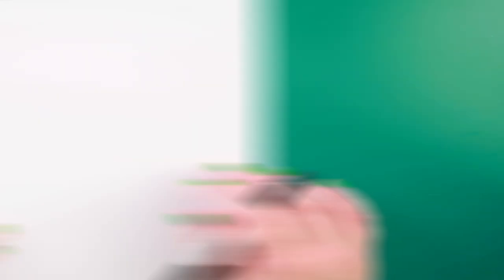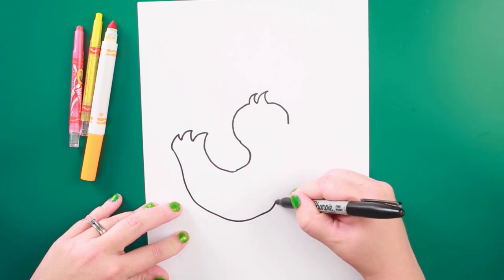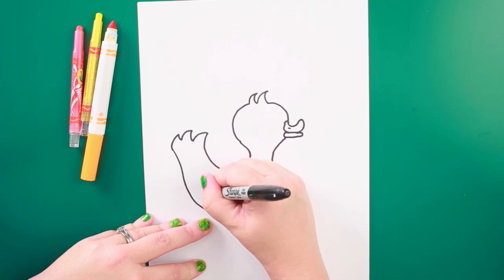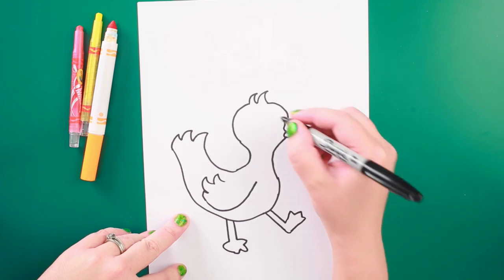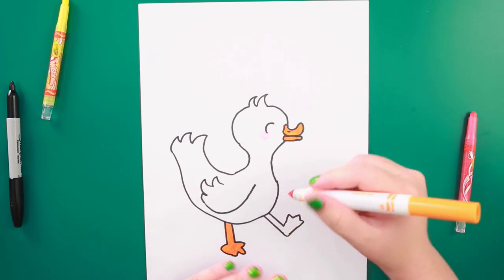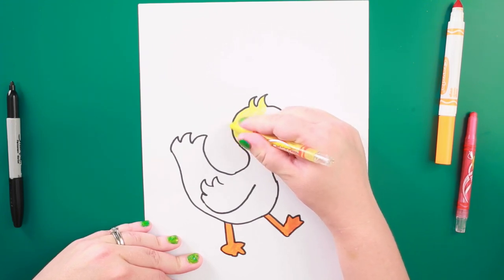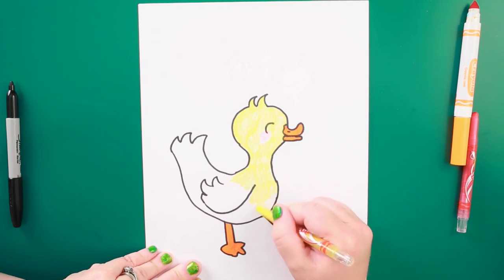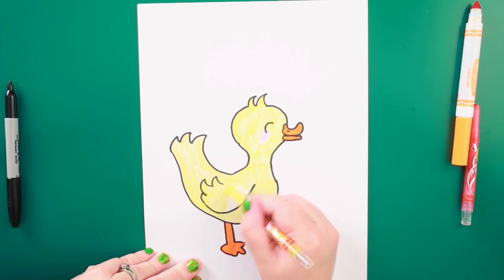Draw a Duckling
Come draw a duckling with Ms Ashley!